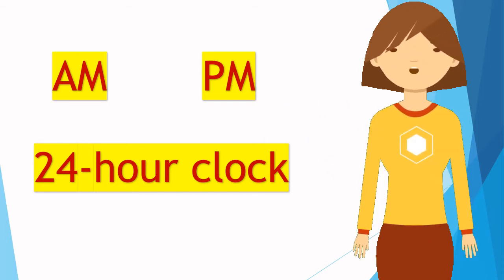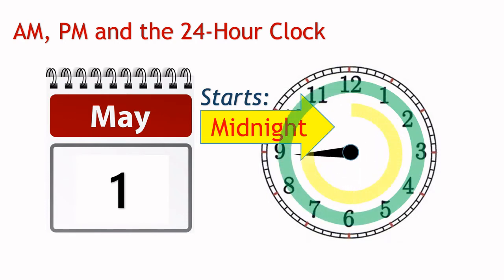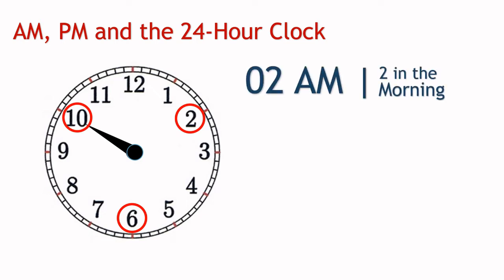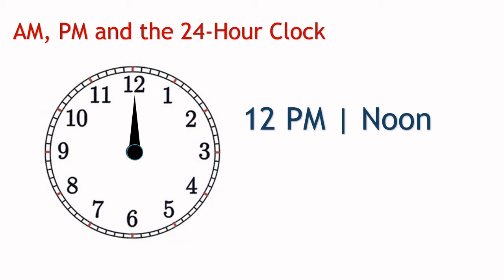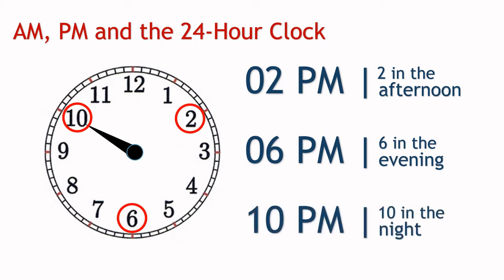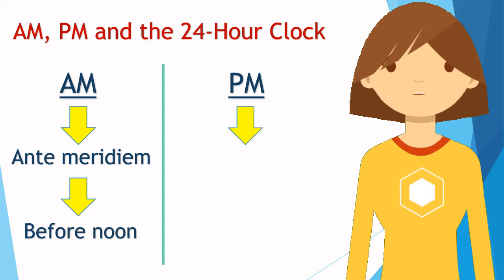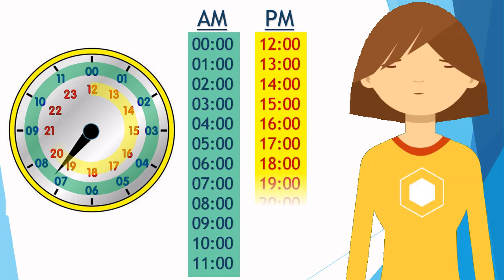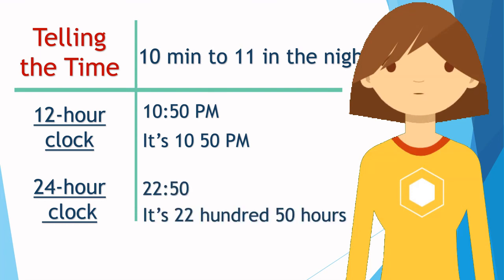AM, PM and the 24-Hour Clock for Kids